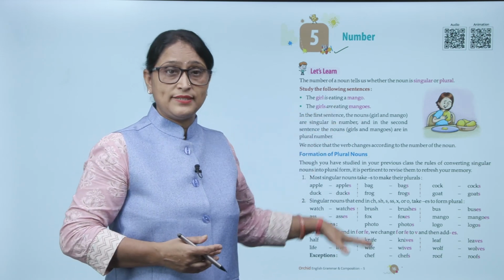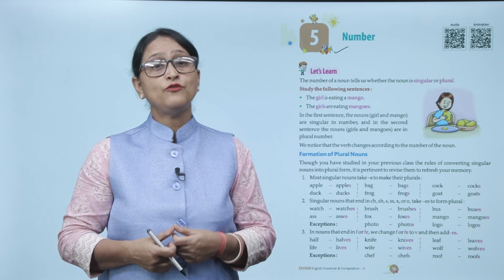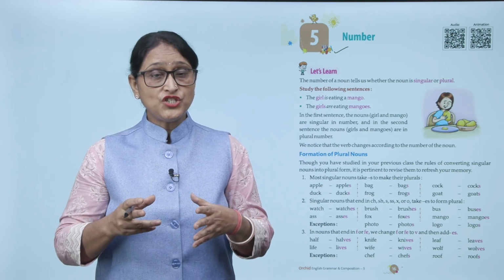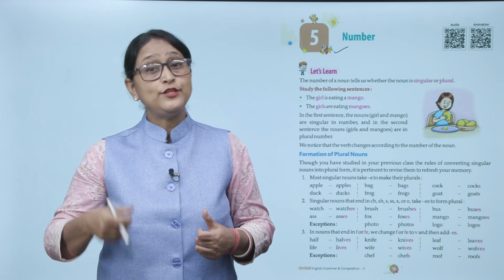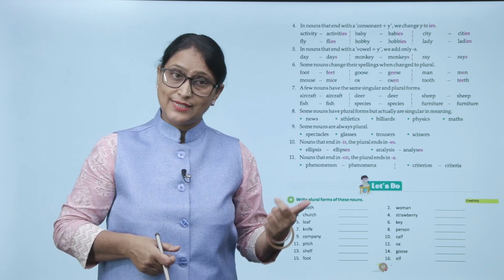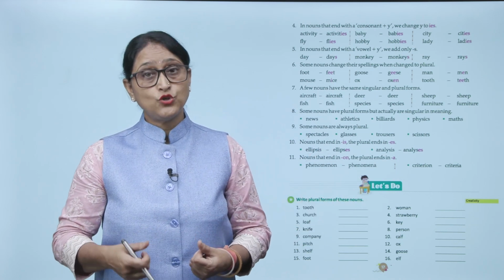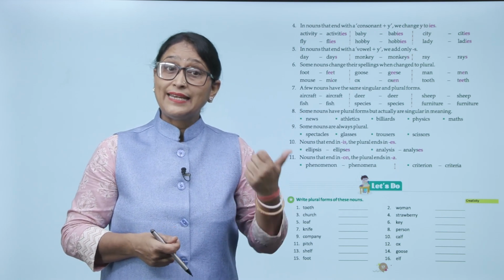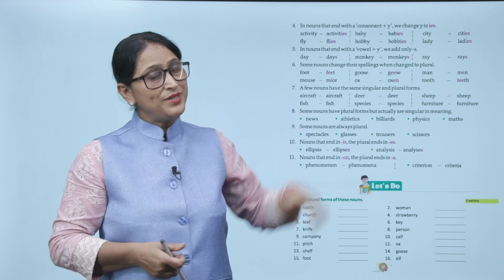Ch 5 | Raindrop | Grammar | Class 5 | Number | For children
Saffron, a new launching of Raindrop Publication, is embellished with all the features for which the products of Raindrop Publication are famed i.e. rich study material, creative illustrations, thoughtful presentation, interactive exercises, quality printing and much more. But what makes it different from other is that the books of the series are geared up with digital animation, web-support and animated videos wherever required.